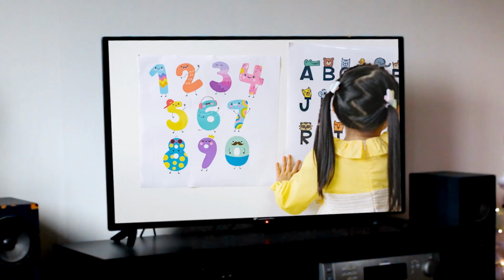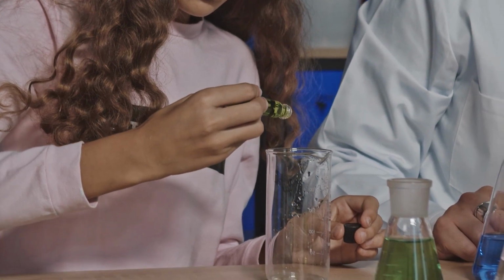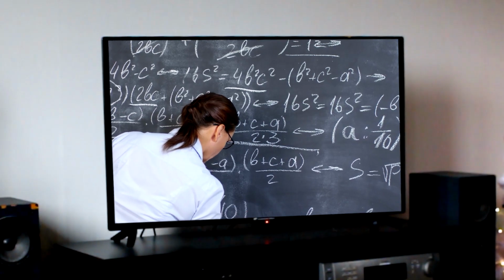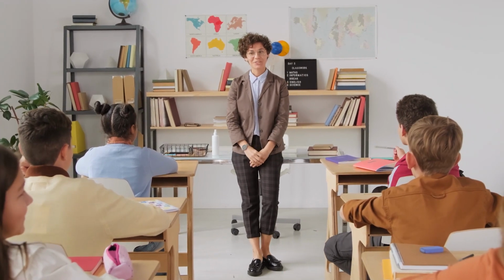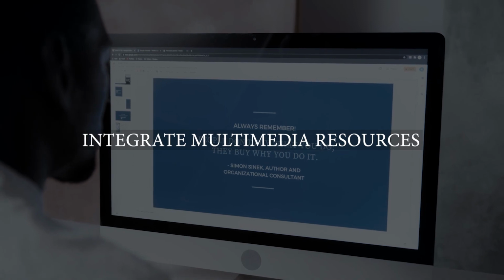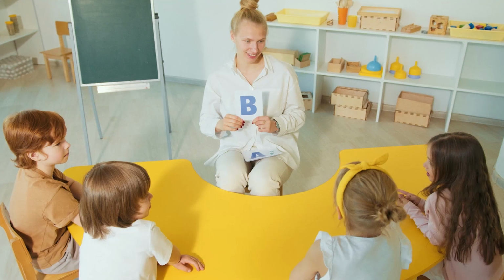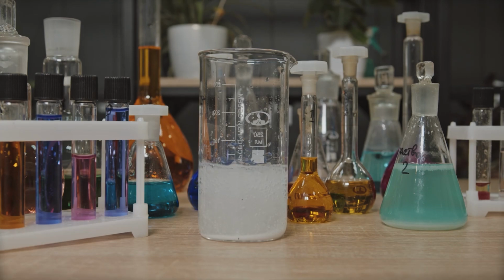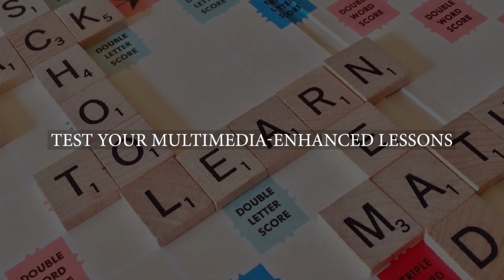Planning Multimedia-Enhanced Lesson in Basic Science and Math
In this video, participant will enhance their understanding on how to effectively plan multimedia enhanced lesson